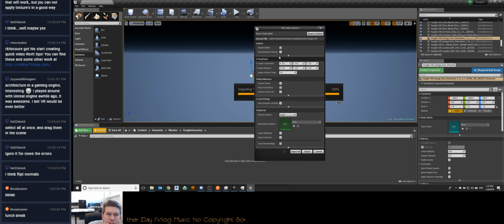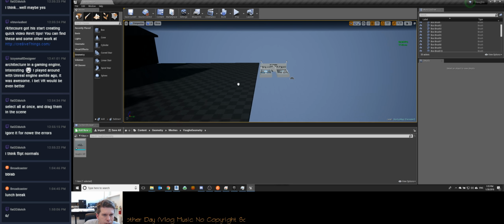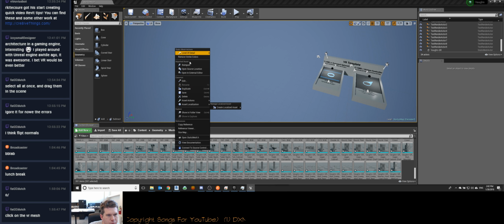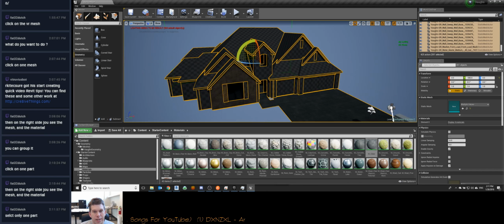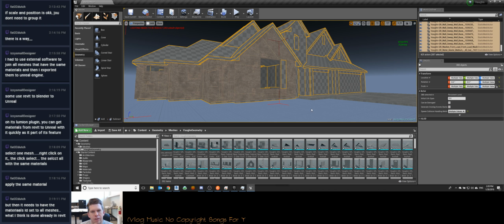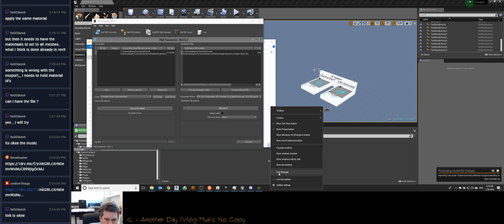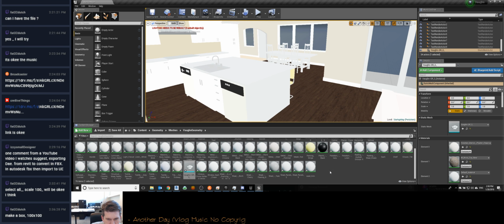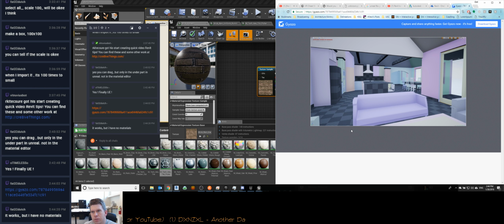Live Architecture - VR, Switching to UE!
Welcome to the stream! rkitecsure is a licensed Architect and designer. If you're here, you likely found something about the stream title intriguing. Feel free to watch and participate by asking questions. He'll occasionally poll the audience for design direction. Thanks for stopping by and Enjoy!